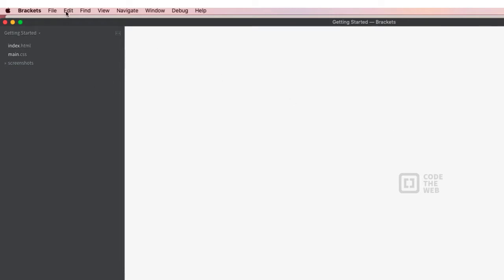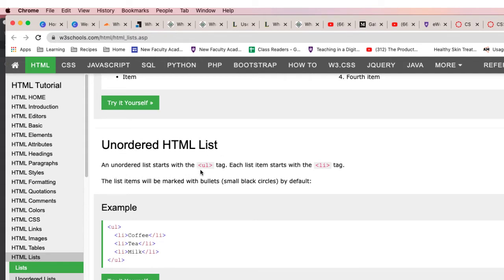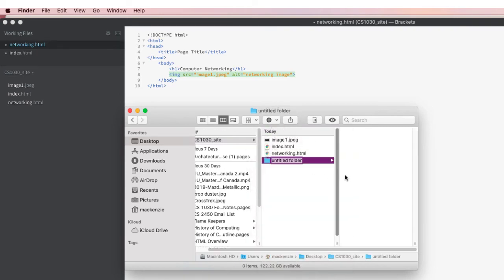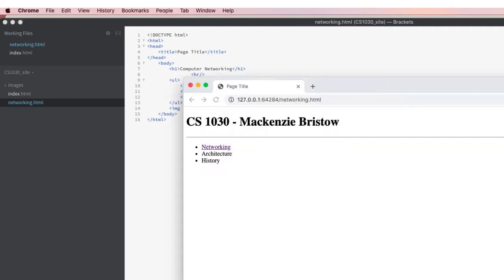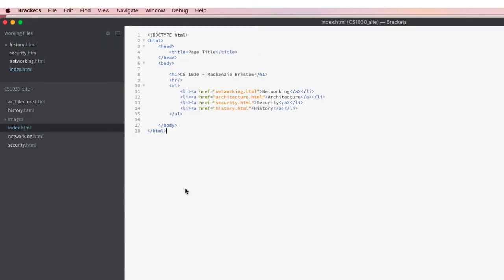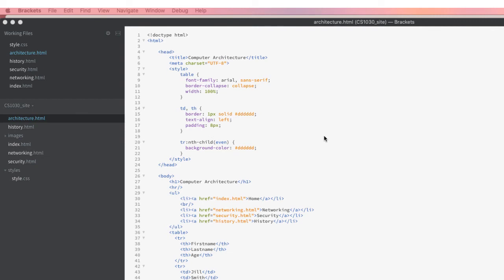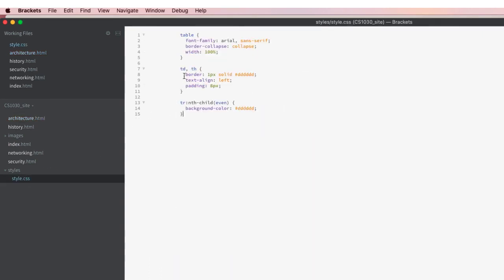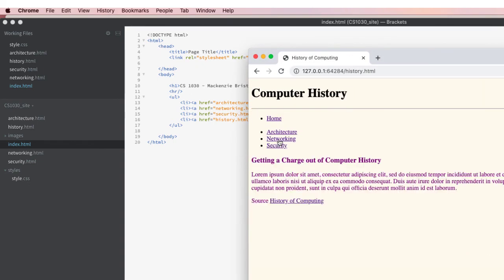HTML Tutorial 4